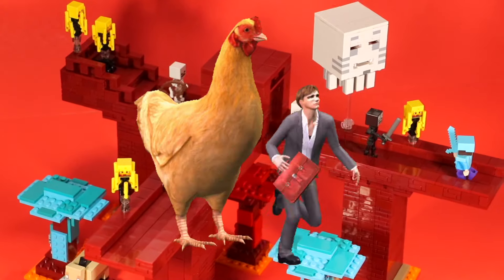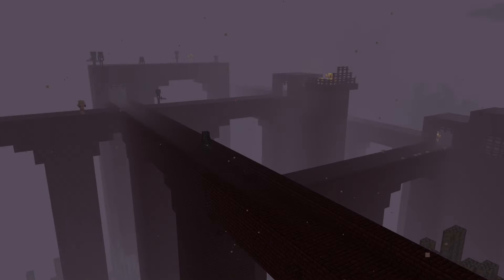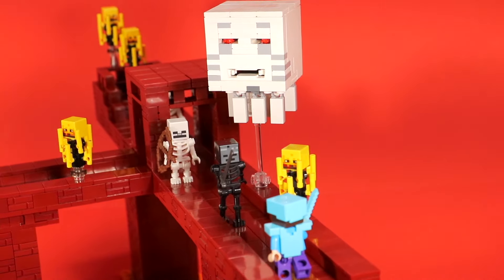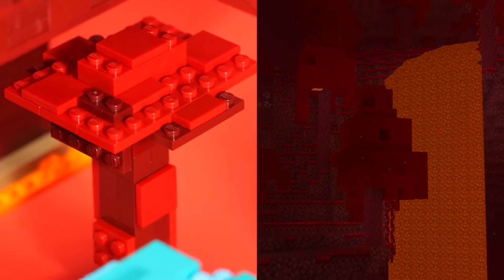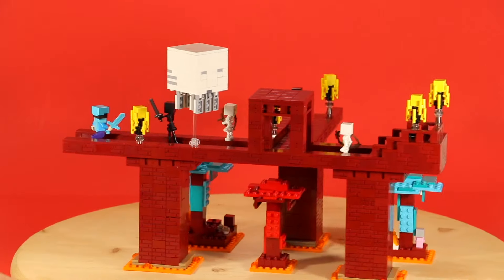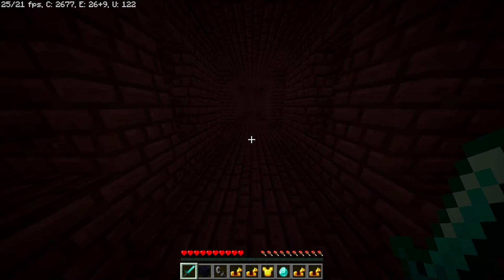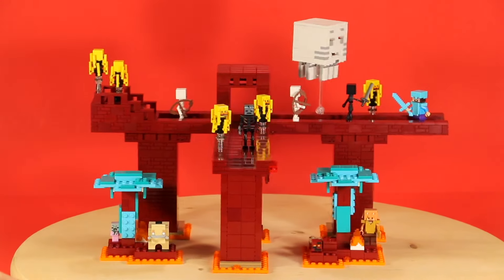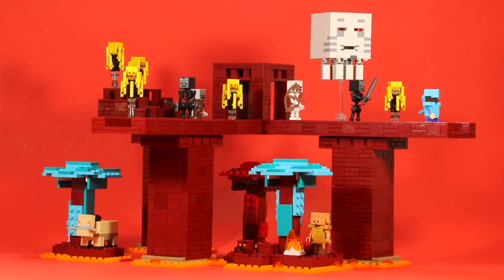GIANT Lego MINECRAFT Nether Fortress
This time, I challenged myself to recreate one of my favorite places from Minecraft...

GEAR USED:
CAMERA: Canon 80D (main camera) or Canon M50 (backup camera)
MICROPHONE: RODE VideoMic
TRIPOD: Magnus VT-4000 Fluid-Head
LIGHTING: HPUSN Softbox Lighting Kit or Gooseneck Desk Lamps

If you have joined our crew by supporting the channel, you have officially become part of the SPICE NATION! Here are some terms to get familiar with:

SPICY (adjective): Describes something litty, dope, icy, drippy, or straight out cool. Implies that one must bring water in order to maintain the level of spiciness. In order to reach the state of spiciness, one must achieve a higher mind and master the art of LEGO bending

SPECIAL CHICKEN (noun): a litty broski, or, in other words, a loyal supporter of the channel. In order to become a special chicken, one must prove loyalty and dedication to the channel by actively watching and commenting on content. Here are the following rankings of a special chicken and their descriptions:

SILVER STAR Chicken: Individual must qualify for previous rank, and additionally have 1 hour of channel watch time, a comment with 25 likes, and must refer at least 1 friend or family member to subscribe the channel

GOLD (Supreme) STAR Chicken: Individual must qualify for previous rank, and additionally have made a meme about TD BRICKS, shown a video during class, joined a premiere, and built something from a video

When all qualifications are surpassed, an individual has officially reached the state of enlightenment, or, in other words, become a SPICY CHICKEN. It is the highest form of spiciness and one can attain, and with its attainment comes the power it withholds. Not only does one become a true master of the LEGO elements, but a true broski to the spice nation channel.